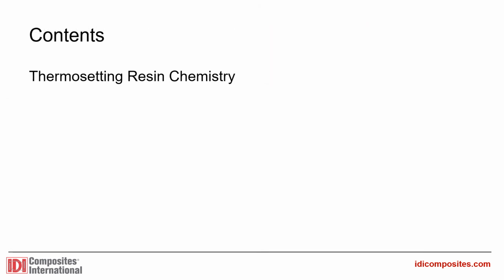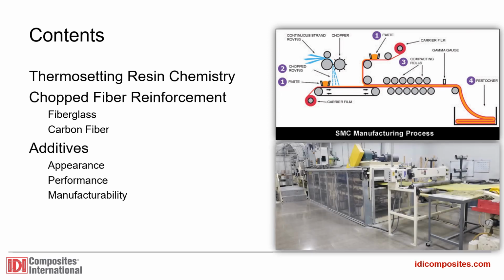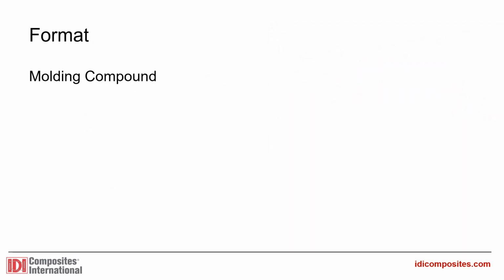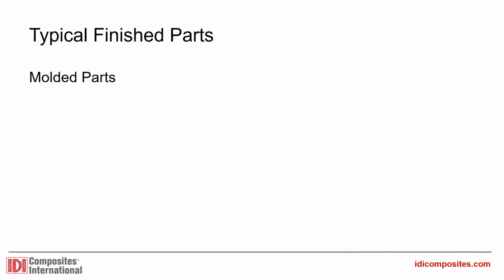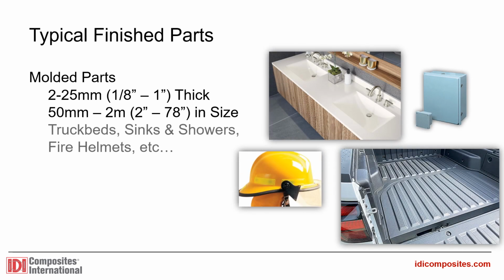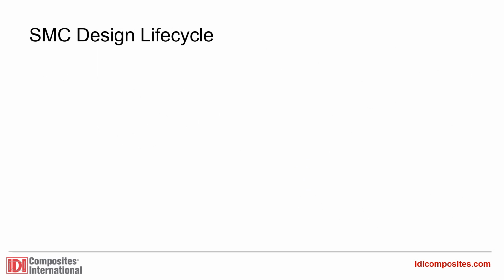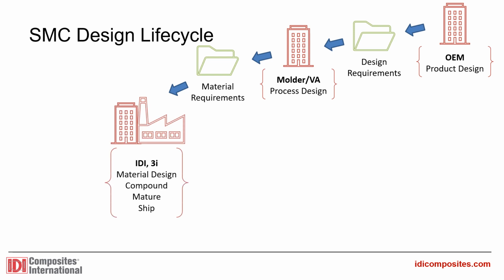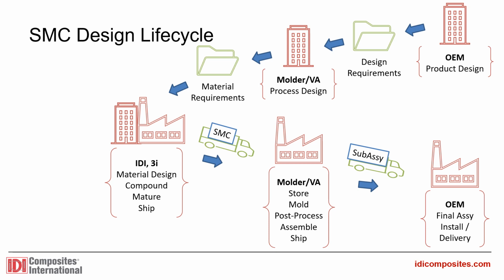IDI SMC Familiarization 1 Overview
IDI Composites International 3i Technical Center Presents...
SMC Familiarization Part 1 Overview of SMC compression molding and applications.